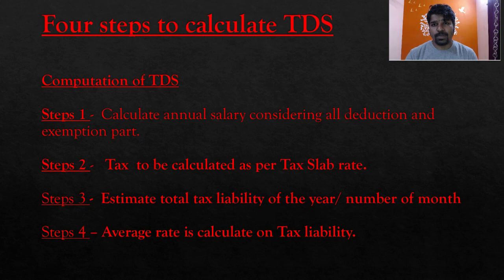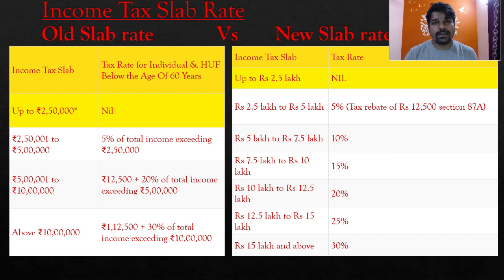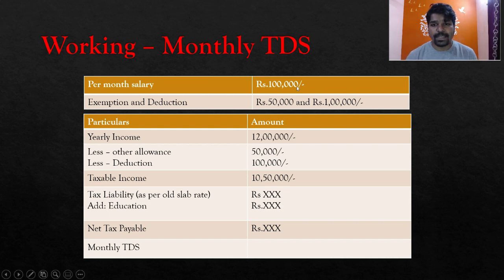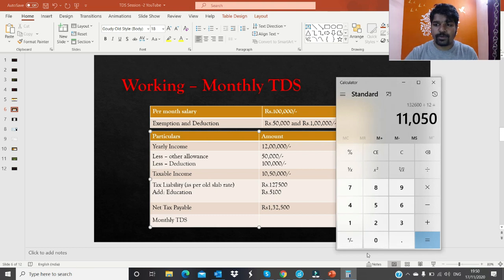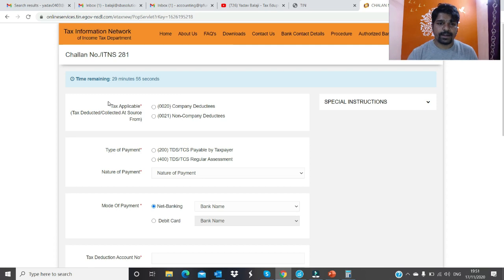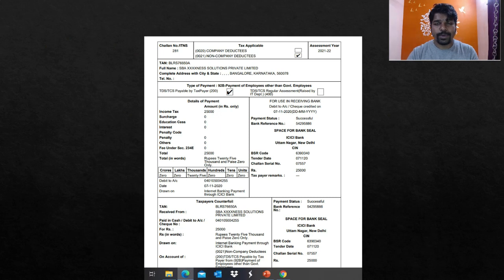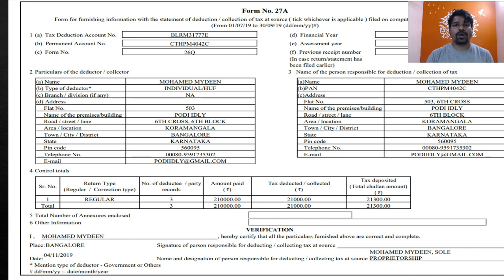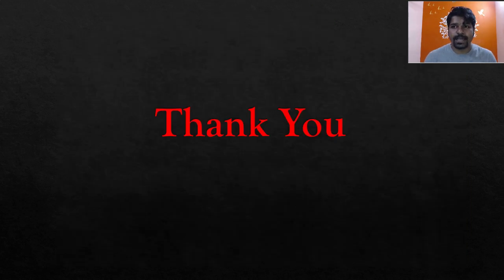How to calculate TDS on Salary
Following things are covered: -

Four Steps to be follow – Compute TDS
Income Tax slab rate
How to find out Monthly TDS
How to create challan
How to generate FVU file for upload
What are the Form 24Q/26Q
Return filing due date
Interest and Penalty

Join our what's app group for Zoom session link. Where every Sunday i will share the link for classes.